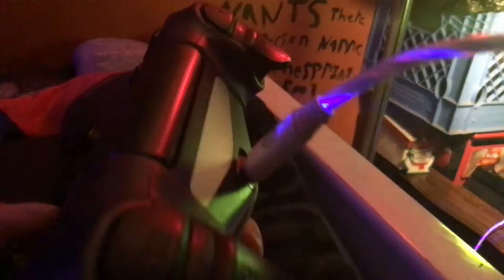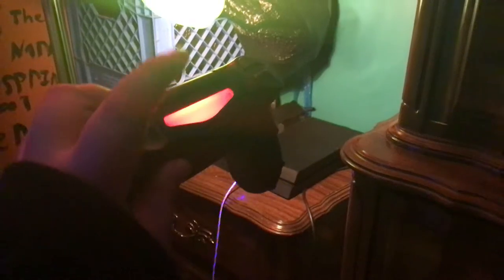How to fix the issue with e the PS4 control if no working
Give this vid 1k views for part 2